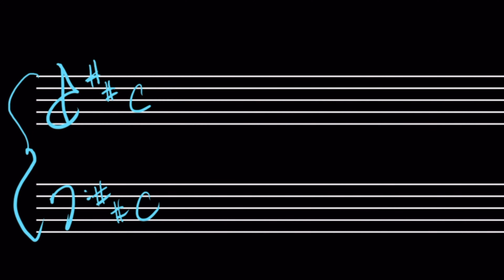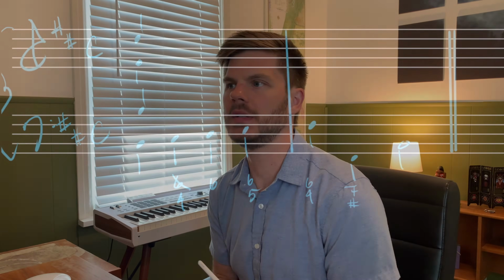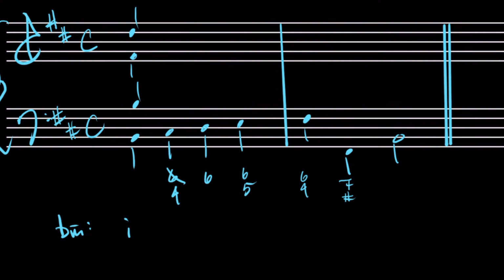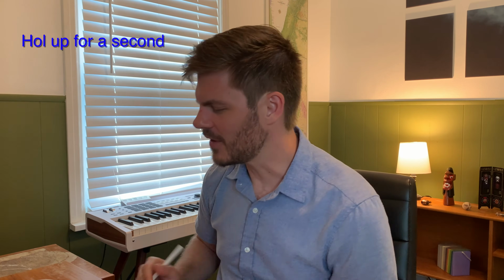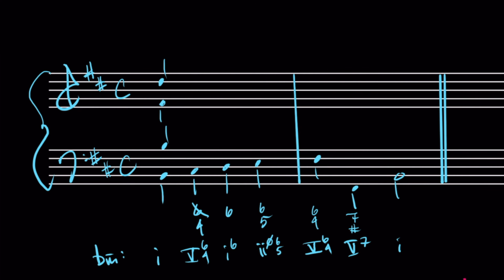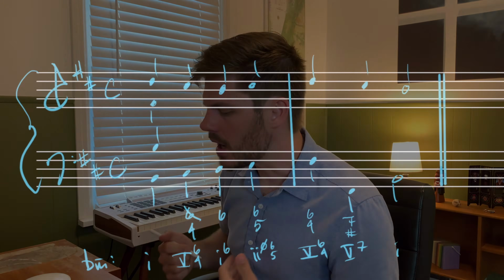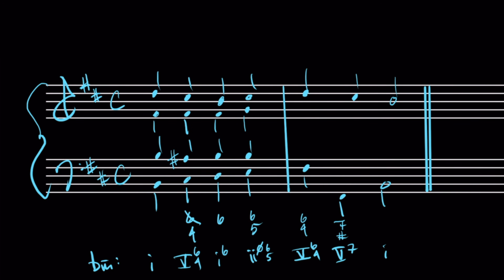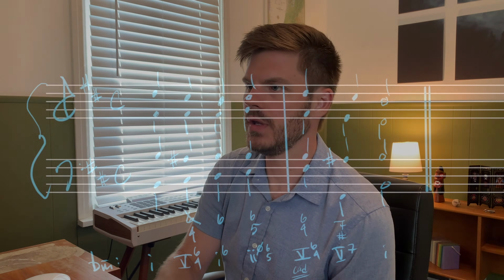AP Music Theory Part Writing | Step-by-Step Tutorial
Welcome to Sound Theory Academy! In this video, we’ll work through a part writing exercise from a previous AP Music Theory exam, available on the AP Central

Are you a high school student preparing for the AP Music Theory exam? Do you find part writing challenging? This video is tailored just for you! Join me as I guide you through each step of a part writing exercise, explaining my thought process and providing tips along the way.

What We’ll Cover:
Analyzing the Figured Bass: Understanding the symbols and their implications.
Adding Roman Numerals: Breaking down the harmonies and chord progressions.
Writing the Soprano, Alto, and Tenor Parts: Constructing each voice while following essential voice-leading rules.
Voice-Leading Rules: Tips and tricks to avoid common mistakes and ensure smooth voice transitions.

By the end of this tutorial, you'll have a clear understanding of how to approach part writing questions on the AP Music Theory exam. Whether you’re just starting out or looking to refine your skills, this step-by-step guide will provide valuable insights to help you succeed.

Detailed Walkthrough: Follow along as I explain each step in detail.
Practical Tips: Learn useful tips to solve part writing questions effectively.
Exam-Focused: Specifically designed to help you excel in the AP Music Theory exam.

If you find this video helpful, don’t forget to give it a thumbs up, subscribe to Sound Theory Academy for more music theory tutorials, and hit the bell icon to stay updated with new videos!